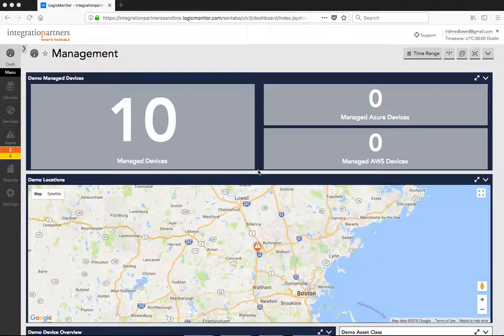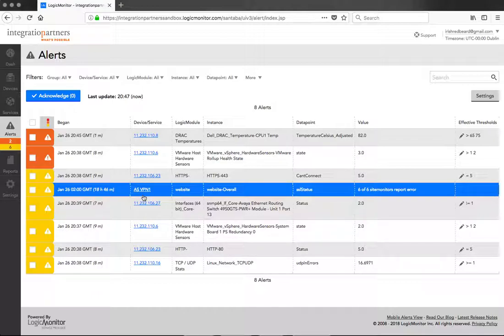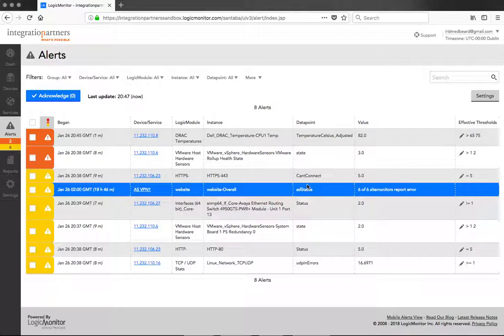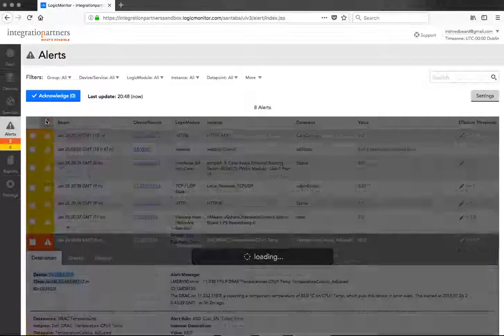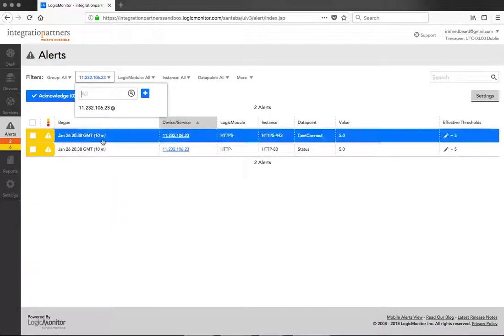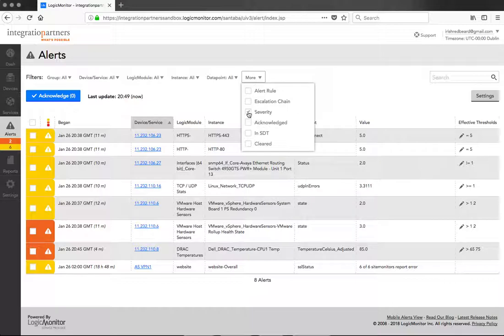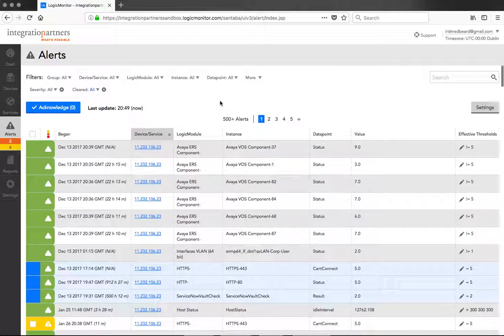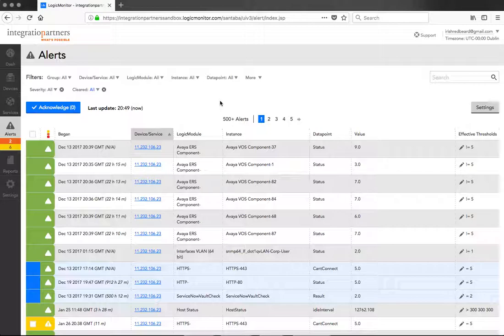Integration Partners Managed Services TRAINING - OVERVIEW ALERTS TREE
Integration Partners is an IT services engineering firm specializing in solutions that are open, scalable and drive to greater productivity and competitiveness for our clients.  Our solutions and services portfolio provides enterprises nationwide with Cloud, Security, Collaboration, Core Infrastructure,and Managed Services.  Integration Partners is a privately held company headquartered in Lexington, Massachusetts.